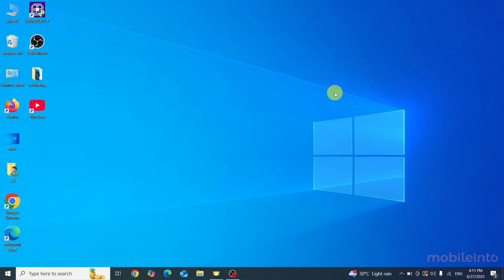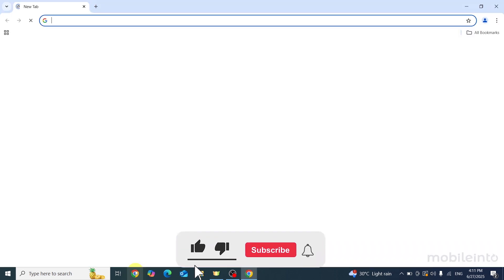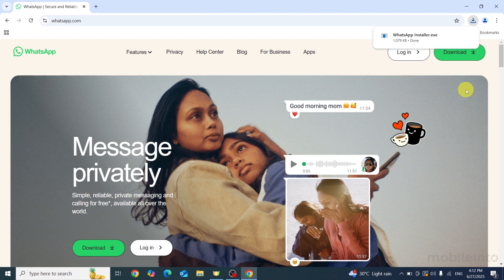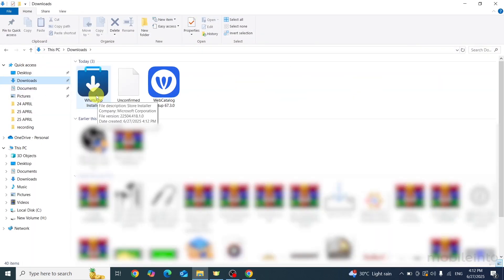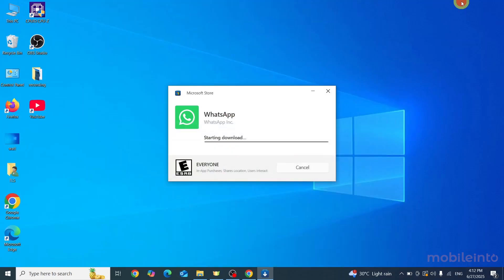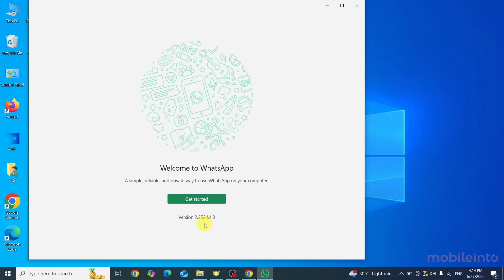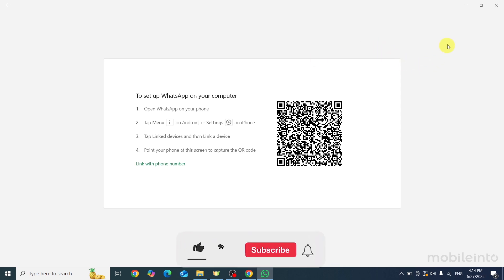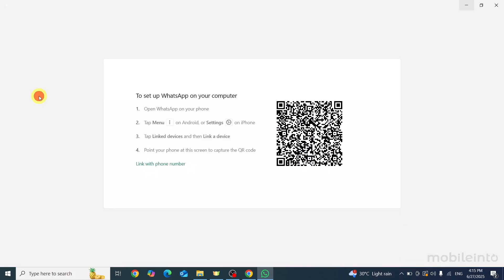[2025 Updated] How to Download WhatsApp in Laptop/PC - Install WhatsApp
In this video learn how you can download & install WhatsApp on any Windows 10 & 11 laptop/pc. If you want to use WhatsApp on pc/laptop or you want to add WhatsApp on desktop, follow these steps.